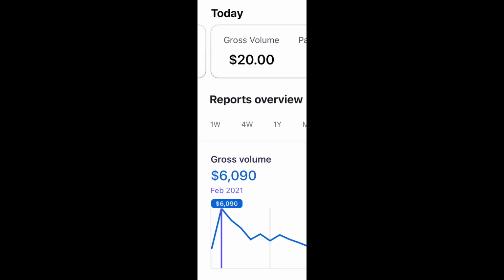How To Make $5,000+ A Month From Discord!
I discuss what you need to do in order to build up a high 5-6 figure discord. With these tools, you can use your platform to build up your subscribers in the group.